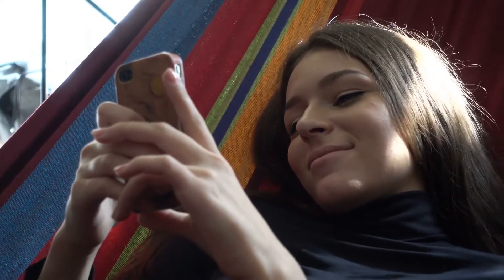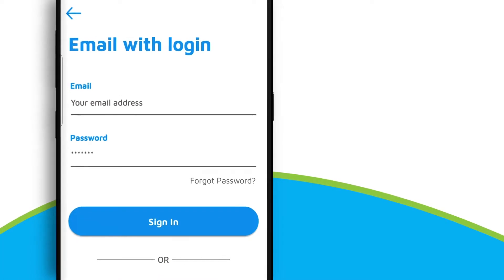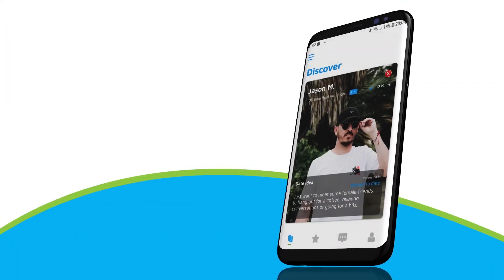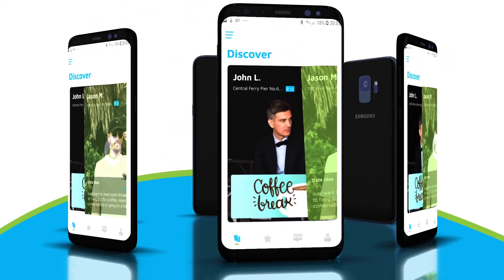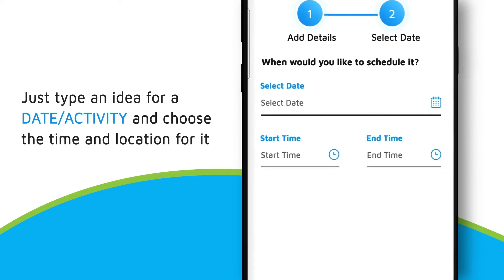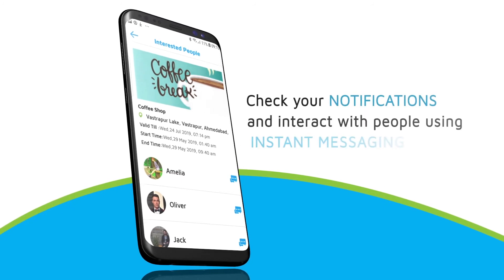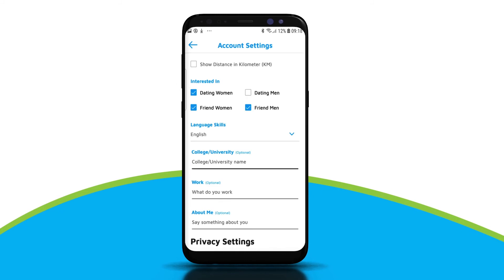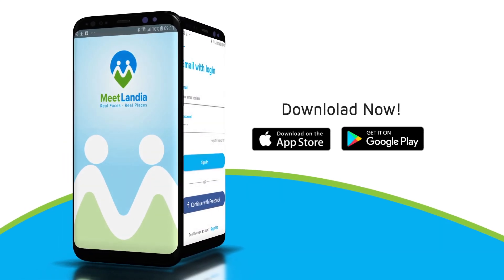UMEGO - Dating in real places, with real faces